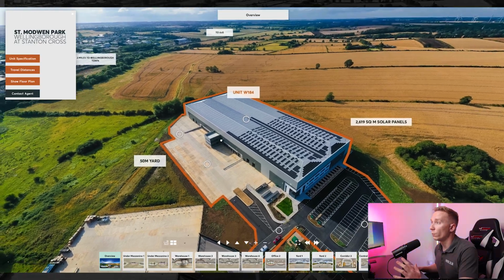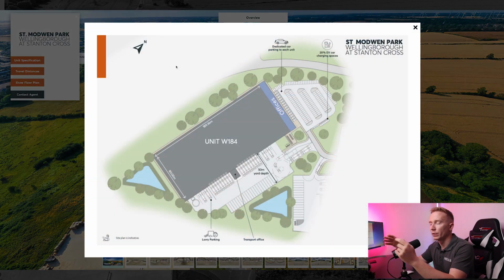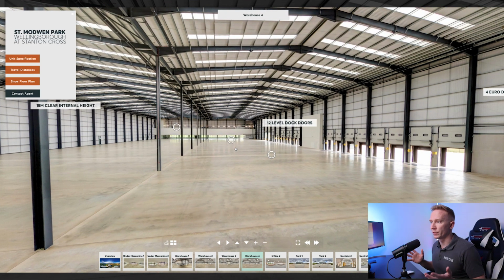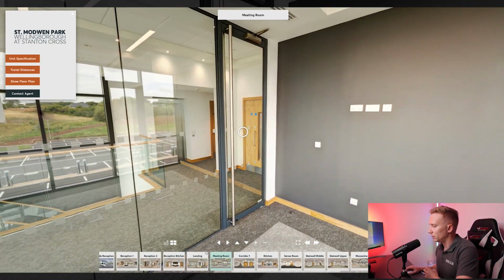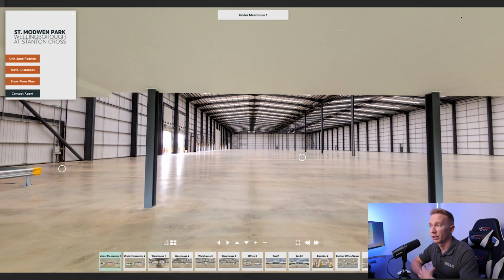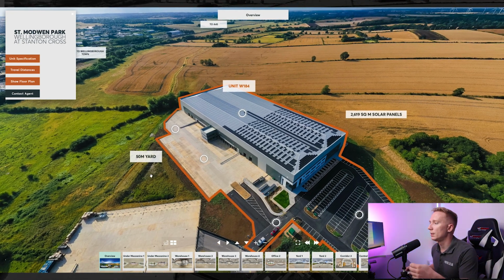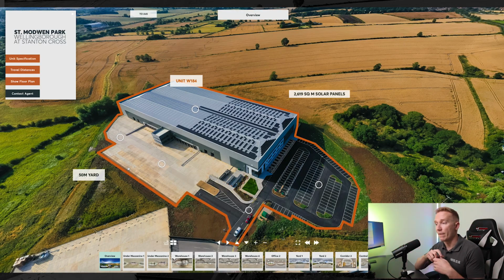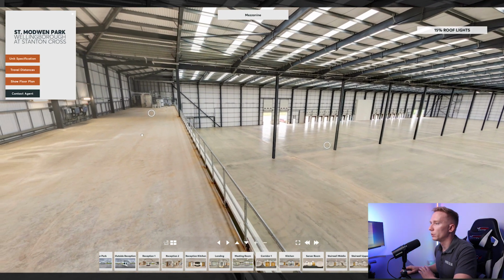A detailed look at a bespoke Warehouse Virtual Tour. Customised for the clients branding.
Behind the scenes looking at a bespoke Warehouse Virtual Tour.

In this video I talk through our frequently asked questions and the though processes when building a virtual tour for our clients.